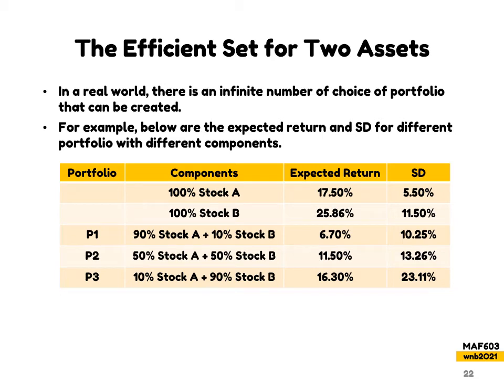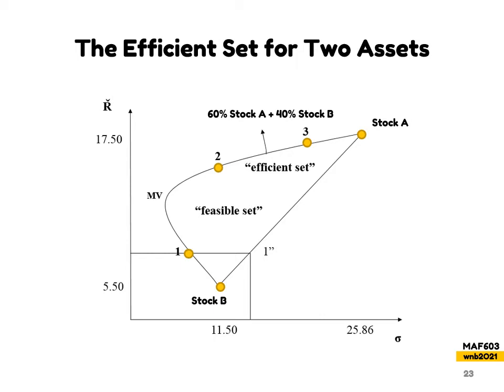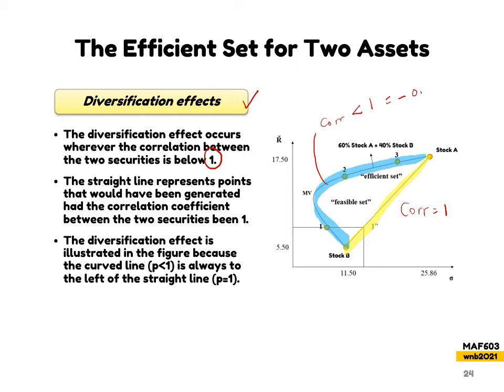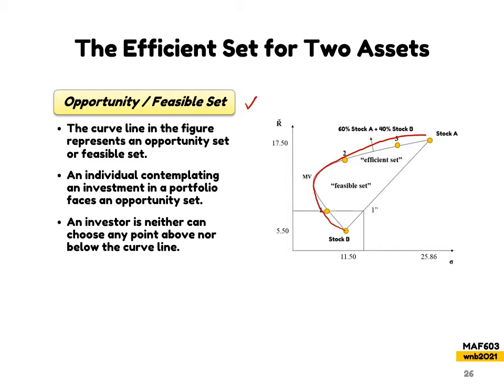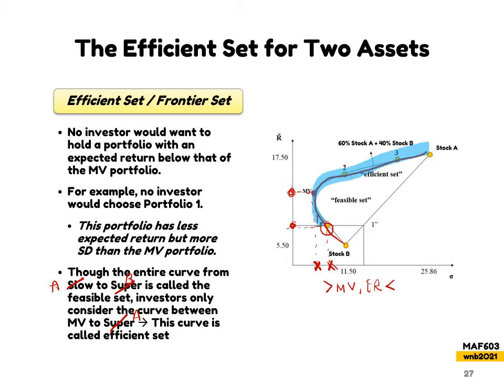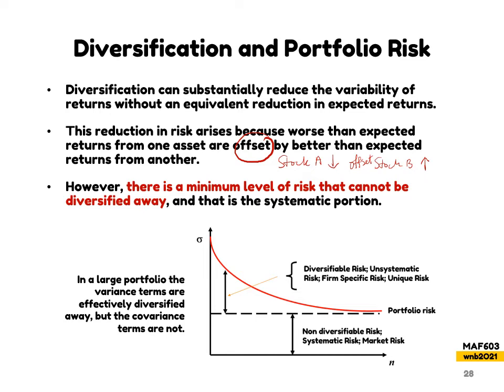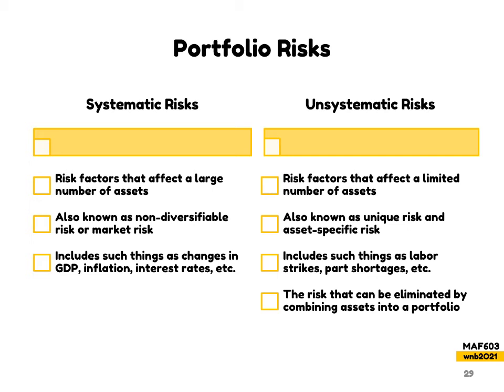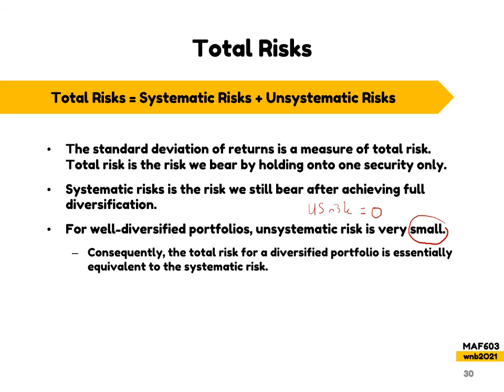MAF603: Portfolio Management & CAPM - Portfolio Risks & Diversification